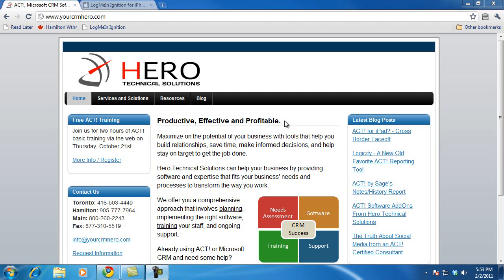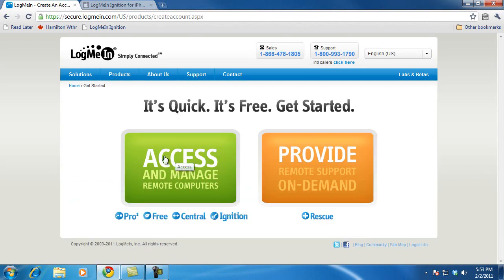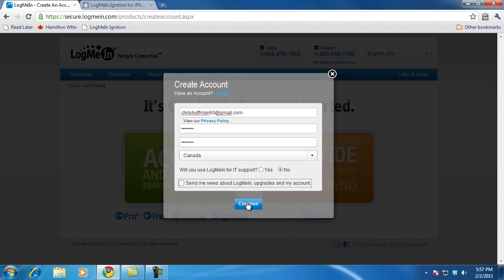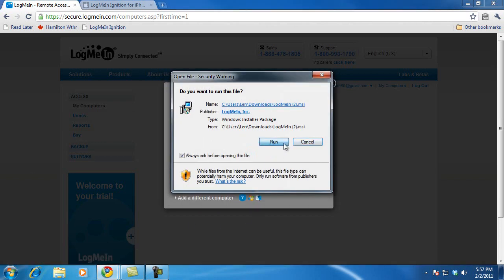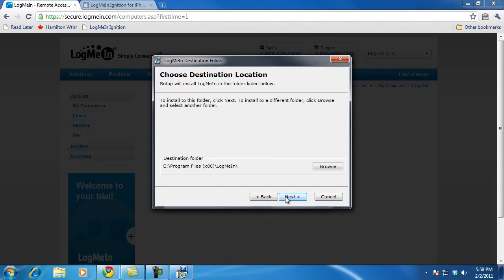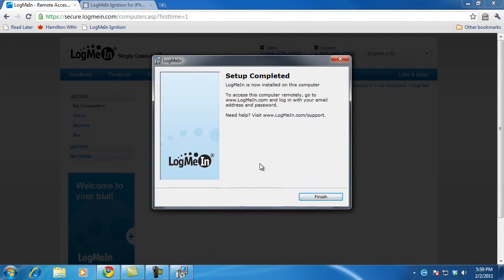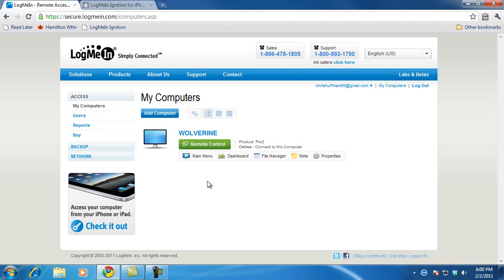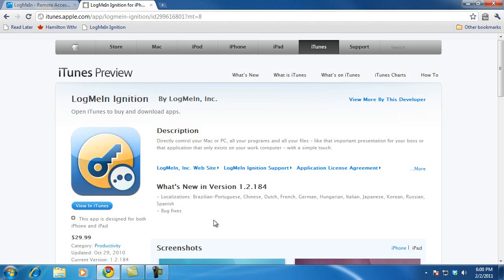ACT! on iPad via LogMeIn Ignition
Len Kamerman, ACT! Certified Consultant, walks through using ACT! on an iPad with a simple demo.  He shows how to set up LogMeIn on your computer, which can be used so that you can access your ACT! contact management software on your iPad.

This is useful when you need more than just names, e-mail addresses, and phone numbers and want full access to the ACT! software.  By using your computer with LogMeIn set to 1024 x 768 resolution (same as iPad), ACT! is large enough to use and you shouldn't have to scroll/zoom much at all.